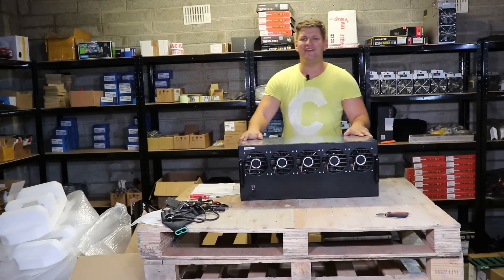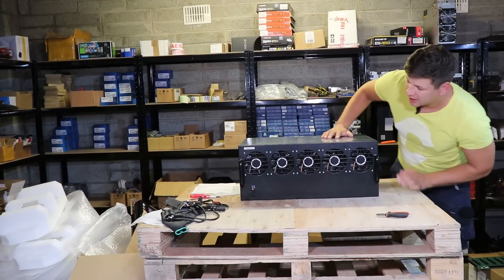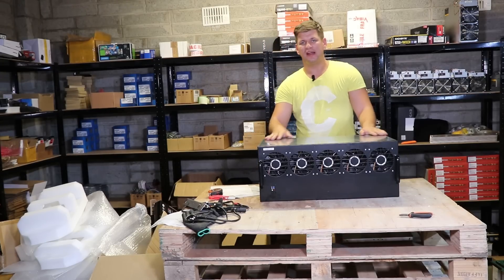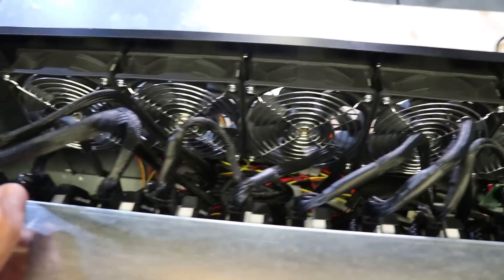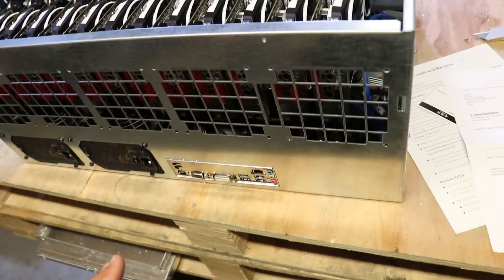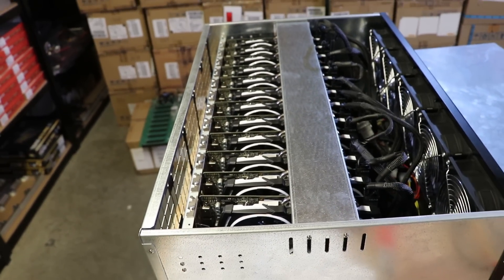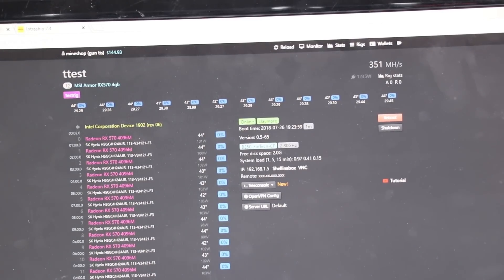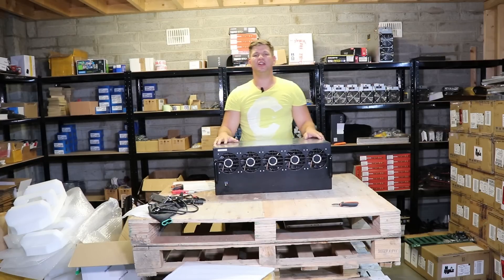360 mh ethereum mining rig in closed case..?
360 mh ethereum mining rig in closed casing..?

Ethereum mining rig in closed case.

Dash Xer5Mwk8PRhzKXdXBsEAEMZdMQRdxzSepR